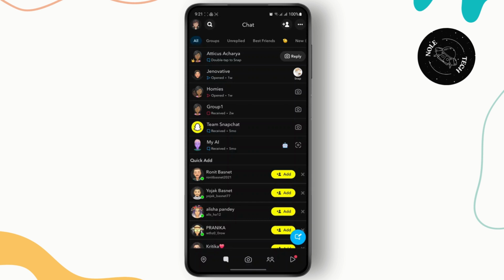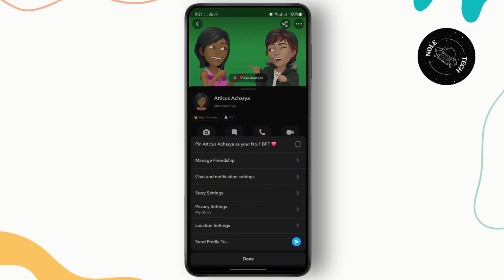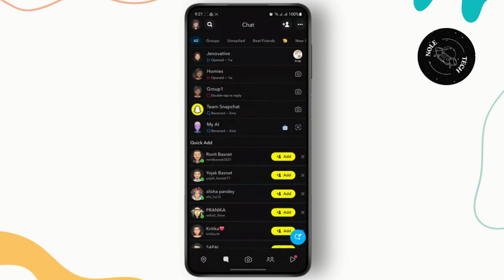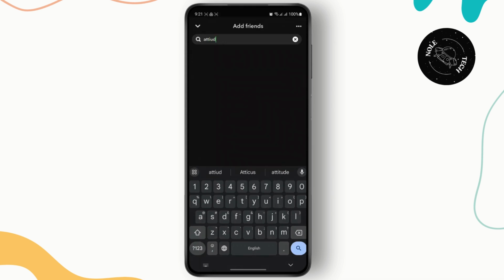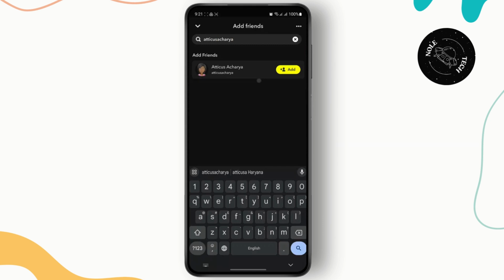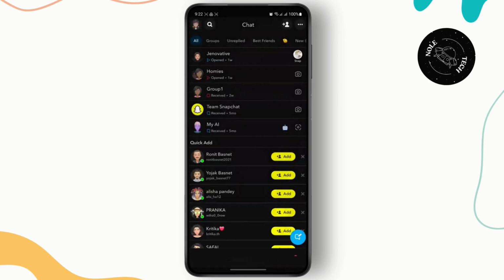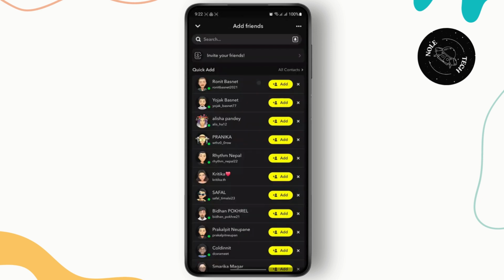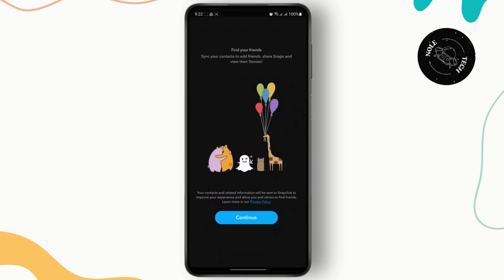How to Add Back Removed Friends on Snapchat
Learn how to easily add back friends you've accidentally removed on Snapchat in this step-by-step tutorial. Whether you accidentally removed someone or want to reconnect with someone you’ve deleted, we’ve got you covered!

In this video, you'll discover how to add back removed friends on Snapchat. You'll also learn how to manage your friends list, including how to remove and re-add friends, and where to find deleted friends on Snapchat.

Timestamps:
0:00 Introduction
0:20 Step 1: Accessing Your Snapchat Friends List
0:45 Step 2: Re-Adding Removed Friends
1:15 Step 3: Managing Friend Requests